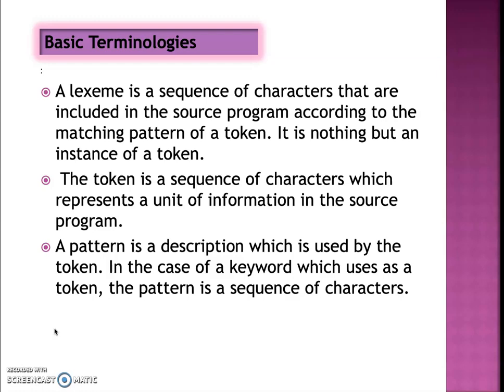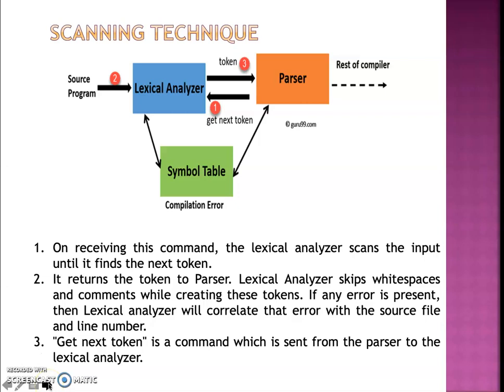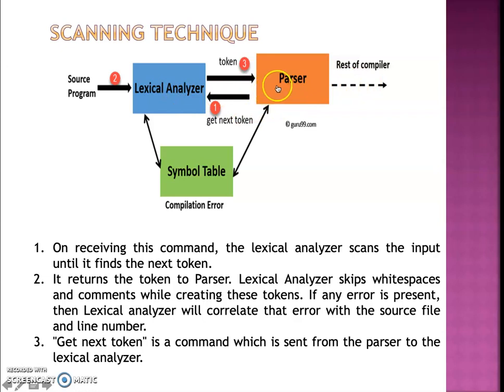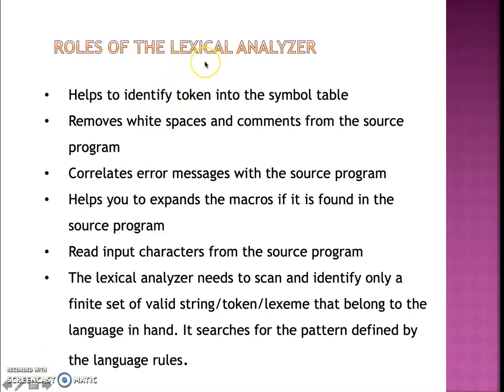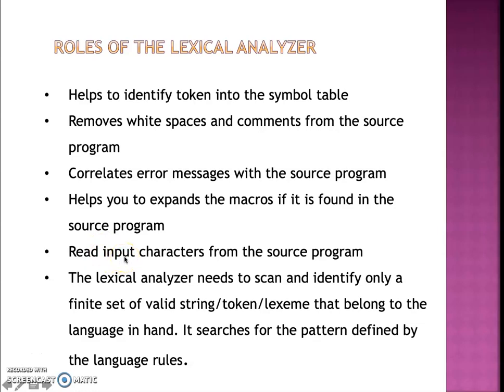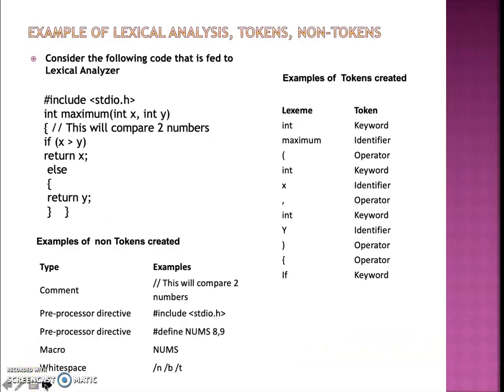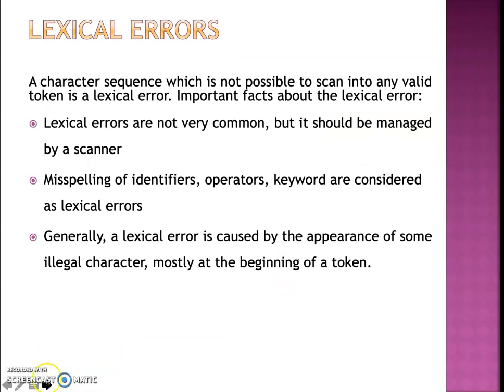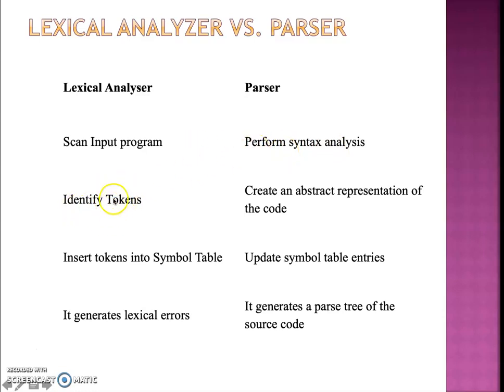Scanning | MSc(CS) IISem | Computer Design| Unit-4| Smita Suresh Daniel | St. Thomas College, Bhilai